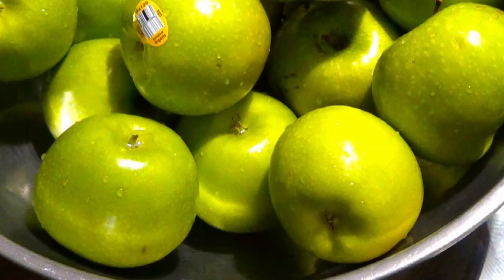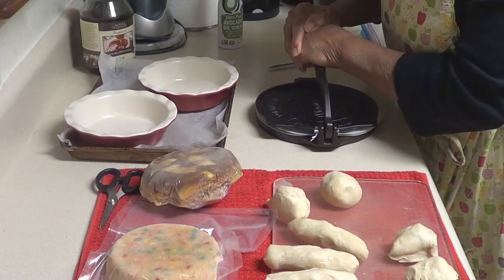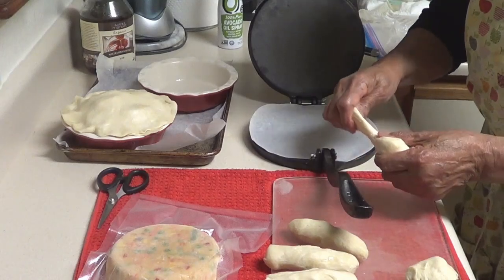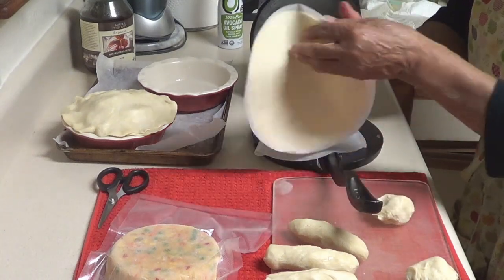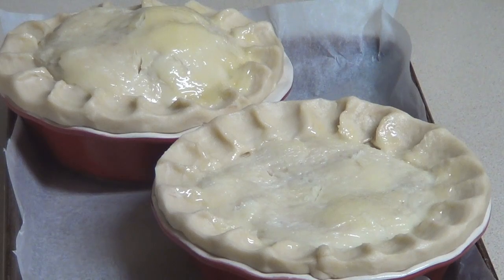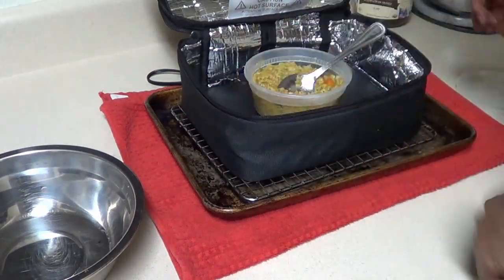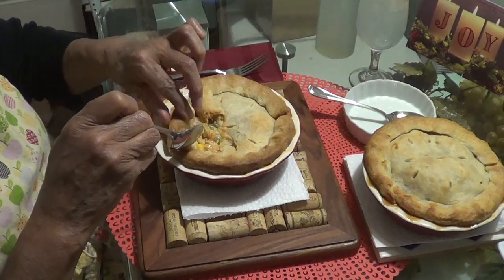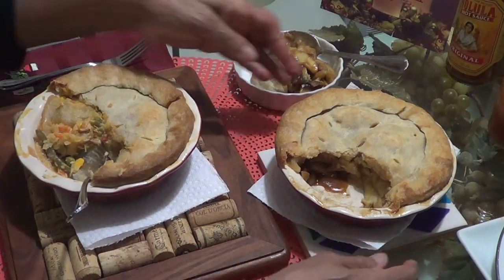How I Make Mini Apple Pies and Mini Chicken Pot Pies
In this video How I Make Mini Apple Pies and Mini Chicken Pot Pies.
There's nothing better than a nice hot Mini Chicken Pot Pie on a chilly Fall evening. Oh and let's not forget about something sweet for desert like a Mini Apple Pie made with, a super delicious made from scratch Pie Crust. Both baked to golden brown and served HOT right out of the oven. YUM. Give my Mini Apple Pie recipe and "made from scratch" Pie Dough recipe a try. Your Family and Friends will love it. Thanks for stopping by The Roed to Good Cooking.

These commissions will go towards producing more great cooking videos for YOU to enjoy. Your generous Support would be greatly appreciated. Shop at The Roed to Good Cooking Amazon Storefront soon. Thank YOU in advance and Happy Shopping!

Here's a few of my favorite things I used in this video.

This is the Tortilla Maker I purchased and I LOVE IT

Comfy Package GUSTO [48 Sets - Combo] Plastic Deli Containers With Airtight Lids - 8 oz, 16 oz, 32 oz.

If this is your first time visiting my channel WELCOME. That way you will be notified the next time I upload a new video.  If you enjoyed this video give it a BIG THUMBS UP.

Much Love,
Ms. J and Sophie
00:00 Introduction
00:28 Preparing my Pies
01:48 Get My Pie Dough Recipe here
02:15 Preparing Pies cont'd
07:31 My Chicken Pot Pie ingredients
08:28 Preparing Pies cont'd
09:14 Finishing top Crusts
15:00 Baking my Pies
16:19 Sophie's Dinner
17:41 Let's Eat